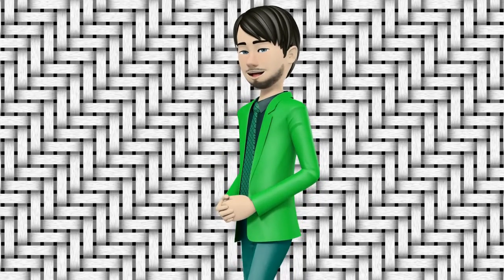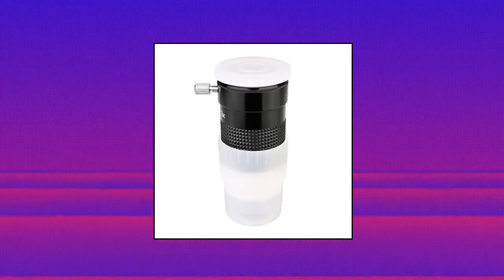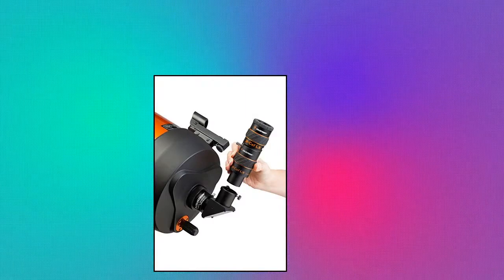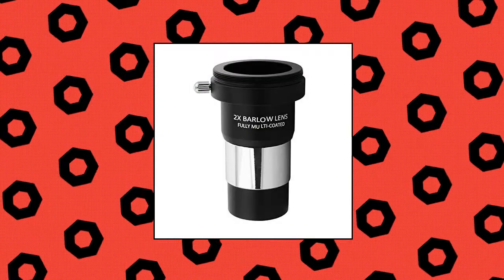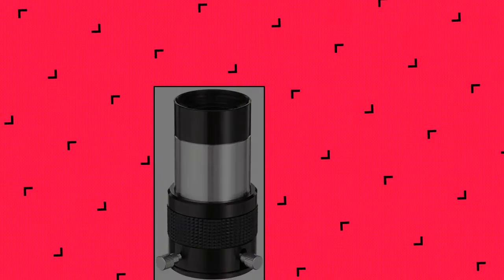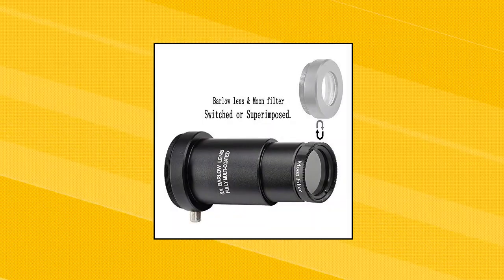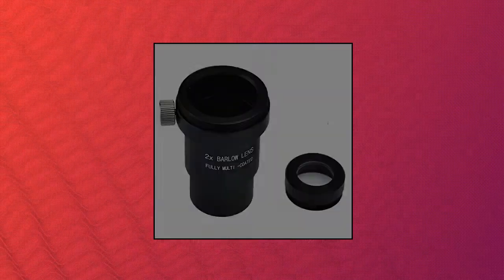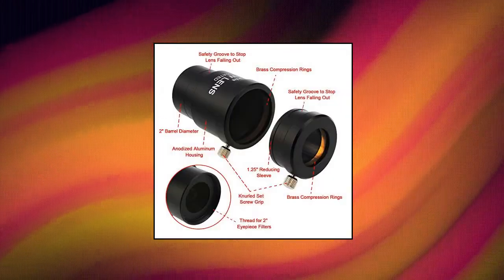Top 10 Telescope Barlow Lenses You Can Buy On Amazon Feb 2022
Celestron Omni 2X Barlow Lens

Celestron 93428 X-Cel LX 1.25-Inch 3x Barlow Lens  Black

Astromania 1.25  3X Short Focus Barlow Lens for Telescope Eyepiece - Superior Sharpness and Color Correction

Astromania 2  2.5X Barlow Lens - Allows The use of Both 2  and 1.25  eyepieces

Gosky 1.25  Moon Filter  2X Barlow Kit for Telescope Eyepieces

Zhumell 2  2x ED Barlow Lens with 1.25  Adapter

SVBONY 1.25 inches 3X Barlow Lens Telescope Accessory for Telescope Eyepiece Fully Blackened Metal Used for Astronomical Photography

Starboosa 1.25-inch 5X Barlow Lens  Moon Filter Kit-for Telescope Eyepieces

Orion 08711 Shorty 1.25-Inch 2x Barlow Lens  Black

telescope barlow lenses,

celestron lens,

celestron barlow lens,

best barlow lenses,

2 inch barlow lens,

orion barlow lens